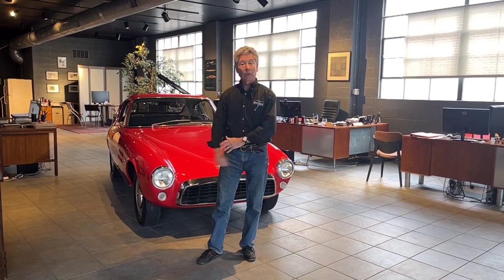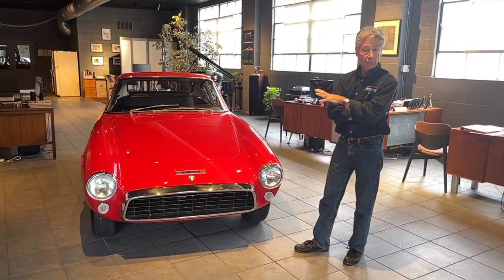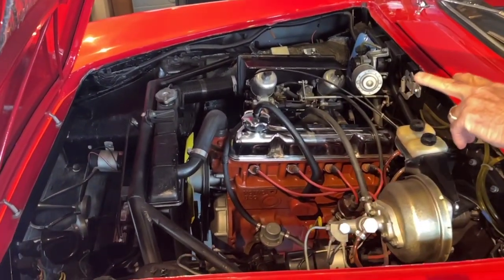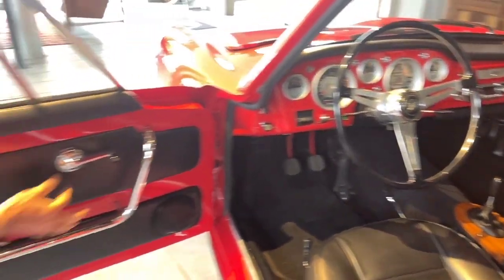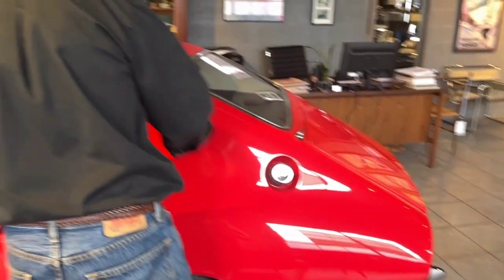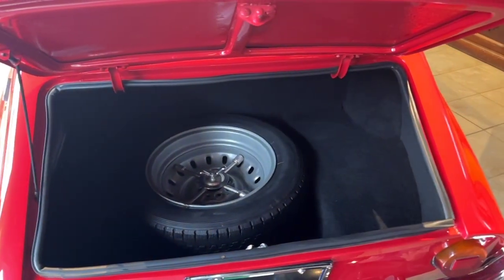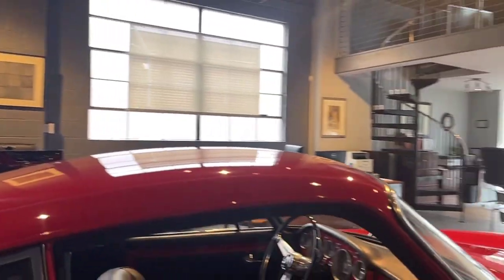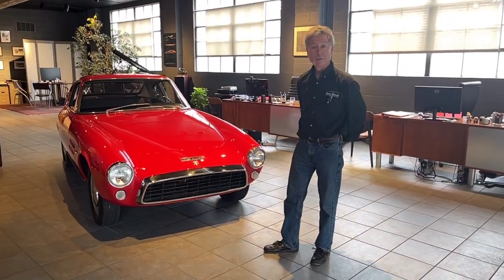1967 Ghia 1500 GT- walk around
1967 Ghia 1500 GT- walk around